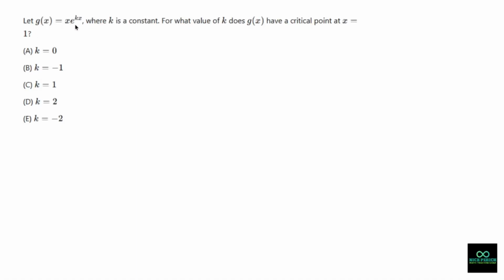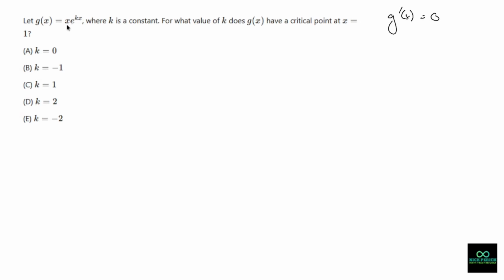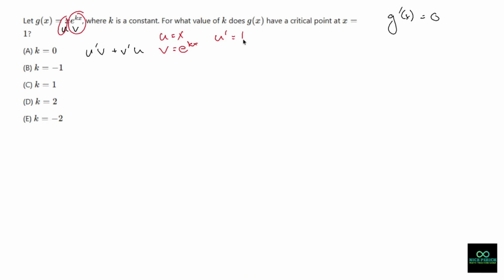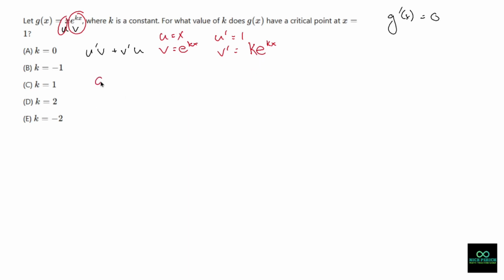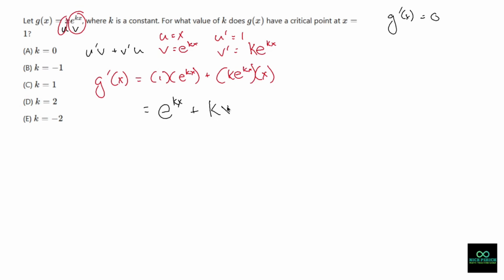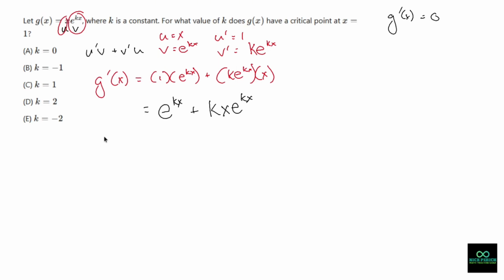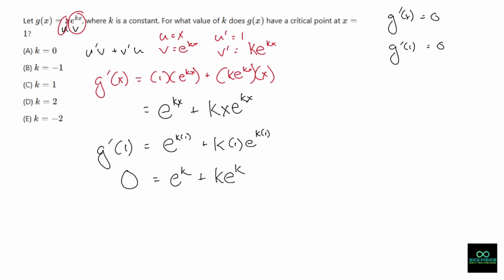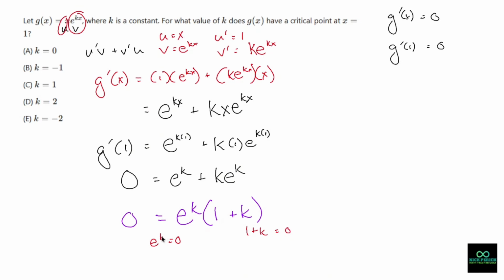The Ultimate GOAT AP Calculus AB Practice Test: Problem #24 (Weird Derivative Example)